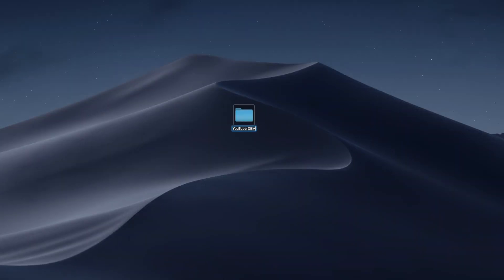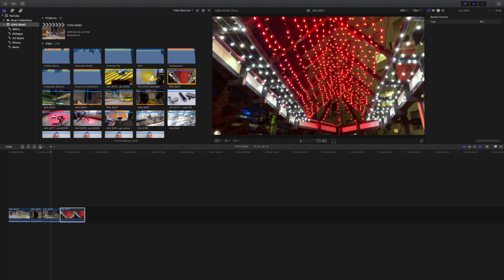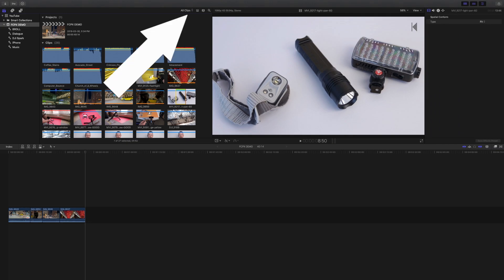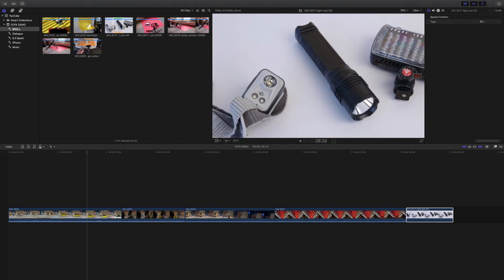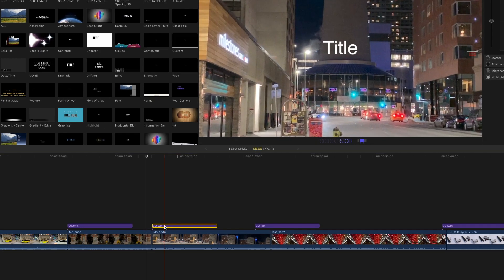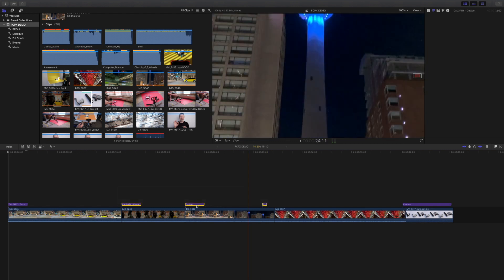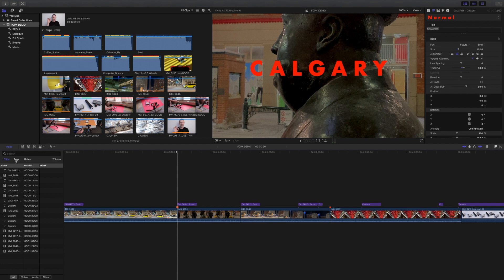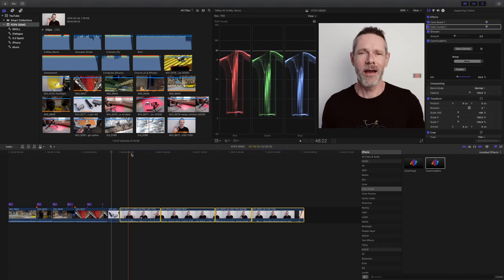9 ESSENTIAL TIPS FOR A FASTER FINAL CUT PRO WORKFLOW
In this video I show you 9 essential Final Cut Pro X tips to help you speed up your editing workflow. I cover topics like duplicating assets, quickly changing clip duration, organizing your clips and making quicker selections. In less than 5 minutes you will learn a bunch of tips to help you edit your videos faster! Have a watch and improve your Final Cut Pro X editing right away!